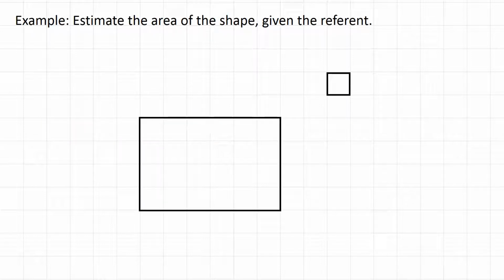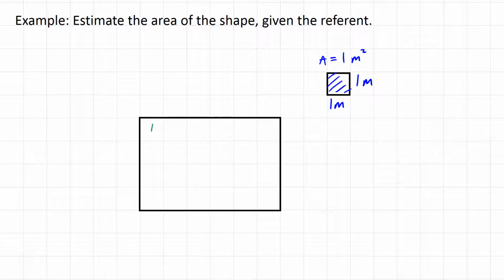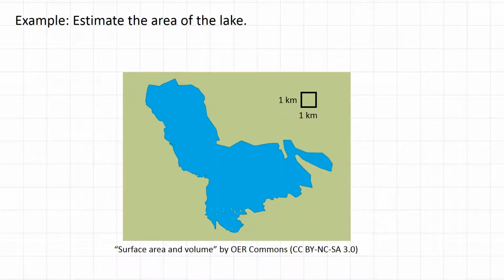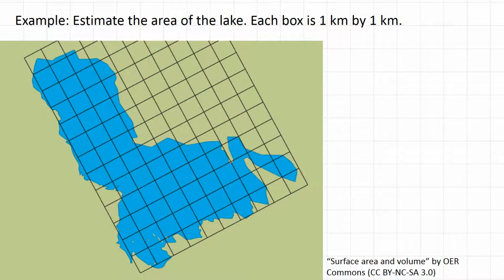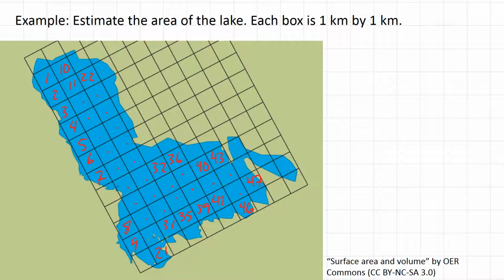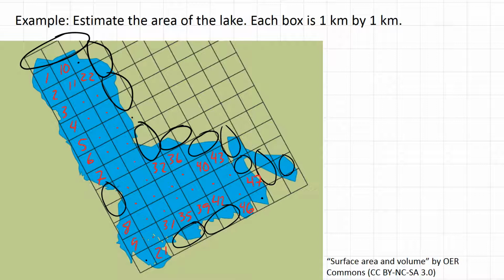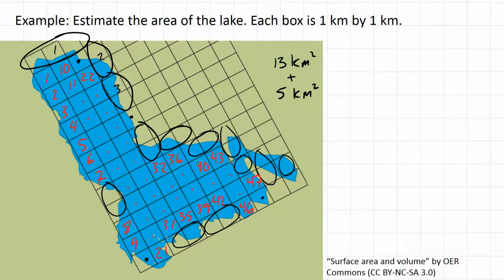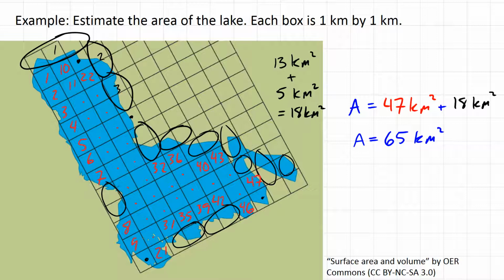Estimating Areas with Grids